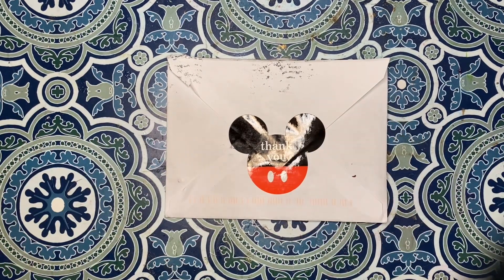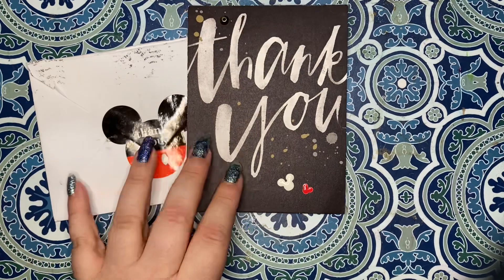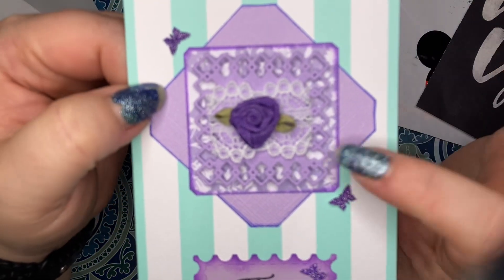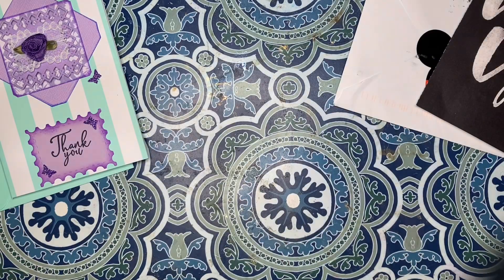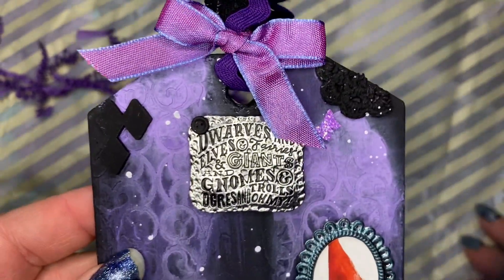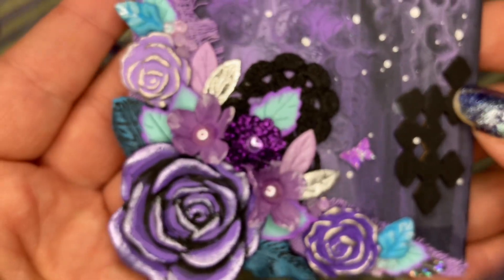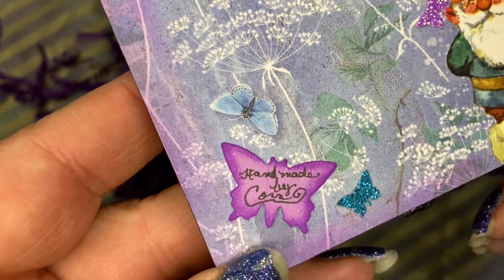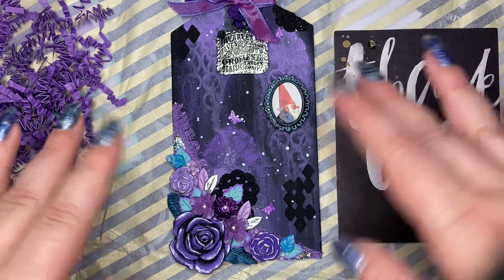Amazing Happy Mail!💜💜